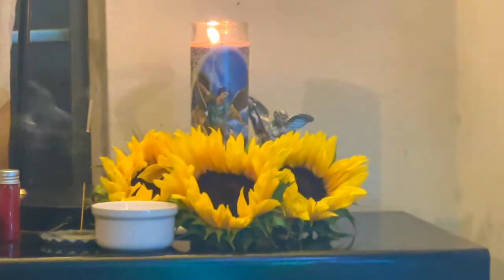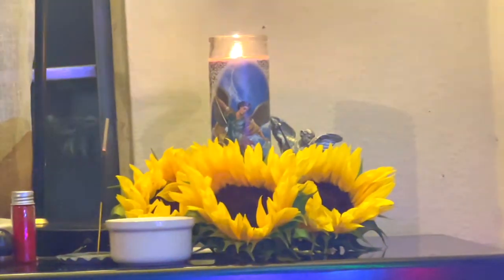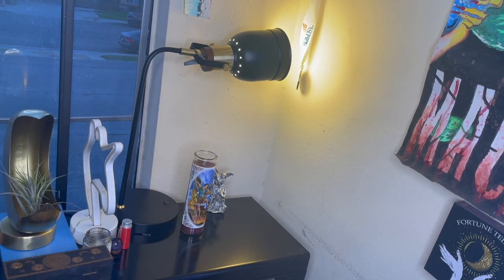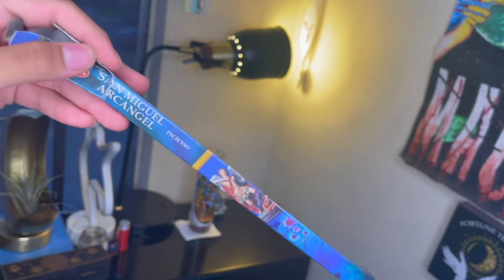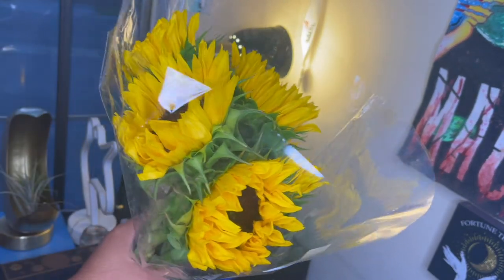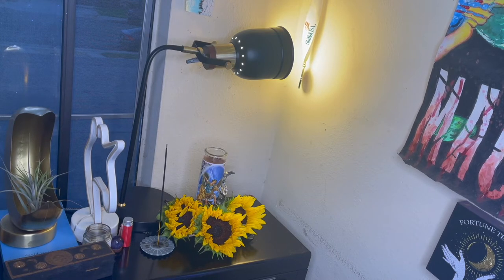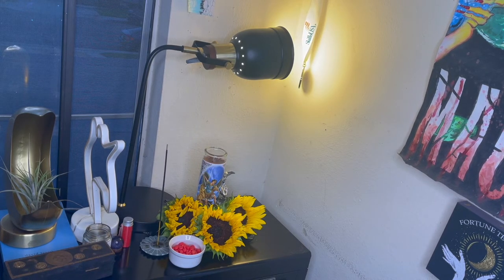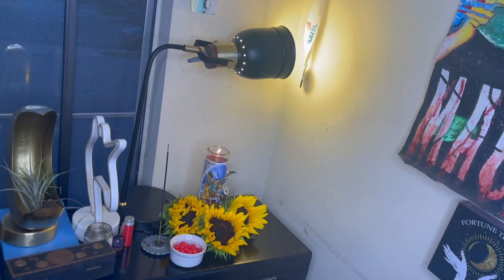How to - St. Michael the Archangel Altar - iNTUITIVELY MATT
Hello! Today I wanted to show you how I set up an altar fro St. Michael the Archangel. I love working with his energy and constantly feel it around me. if you're in need of protection, purification, cleansing, and empowerment, St. Michael is the way to go.